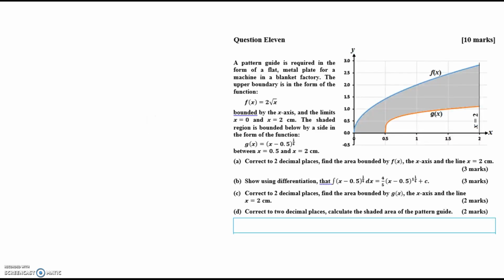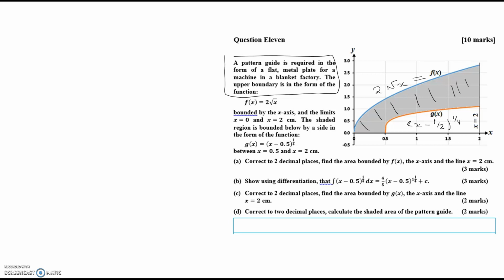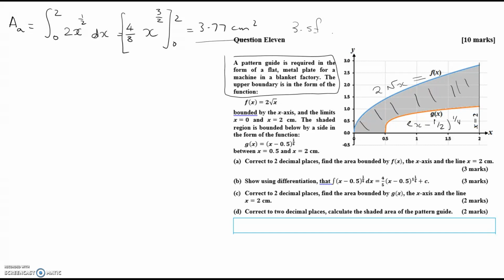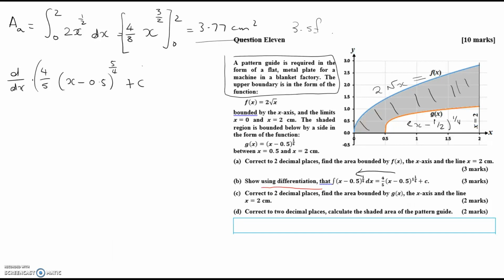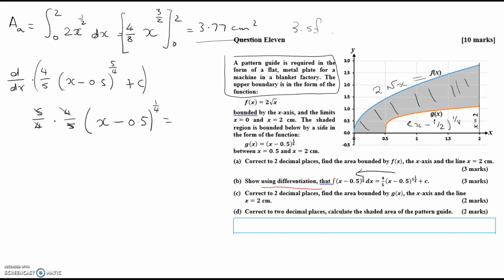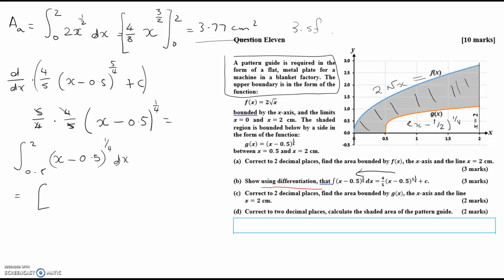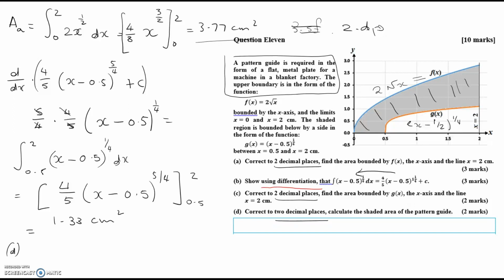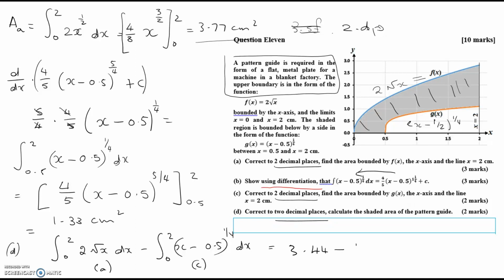DE4102 tri 2 2018 exam q11